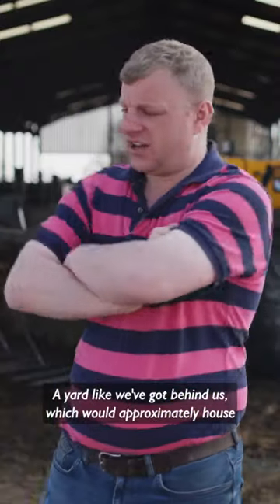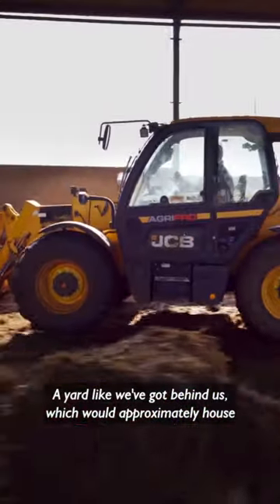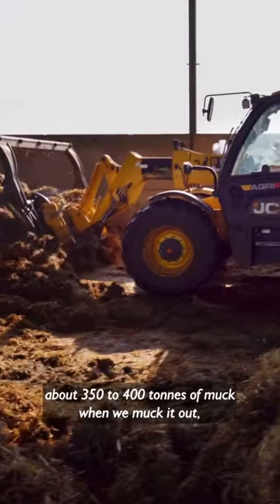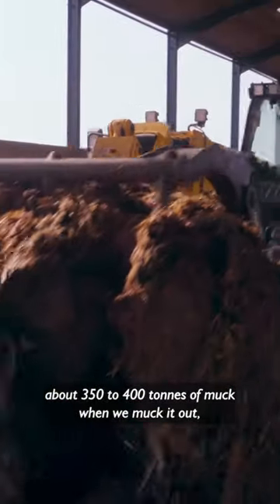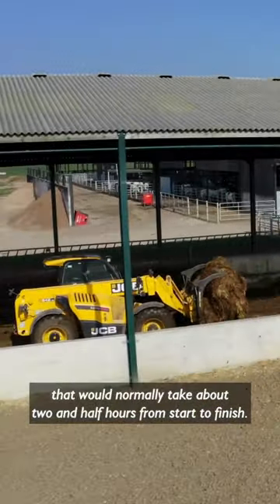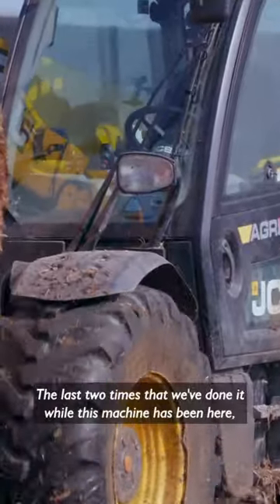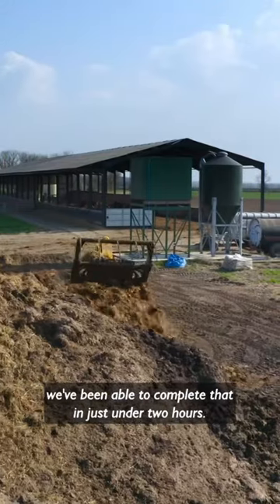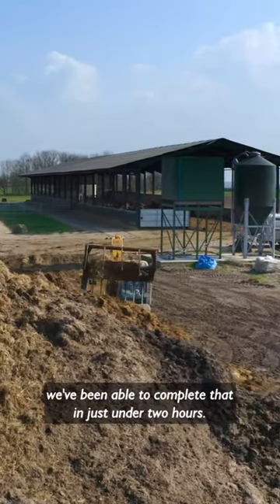Oliver Williams a Diary Farmer from Cambridgeshire on the JCB 542-70 AGRIPRO Loadall.